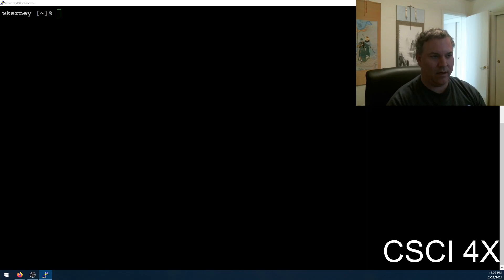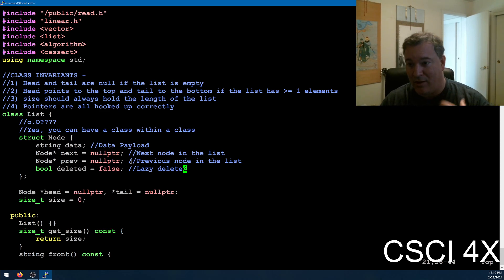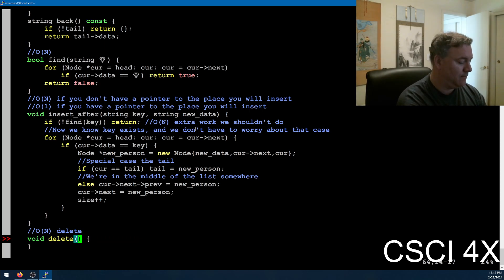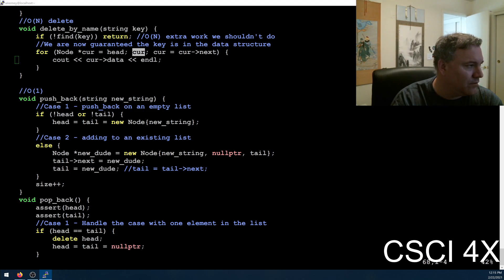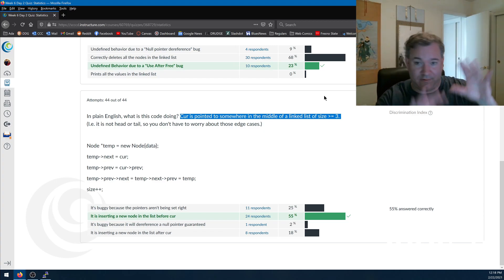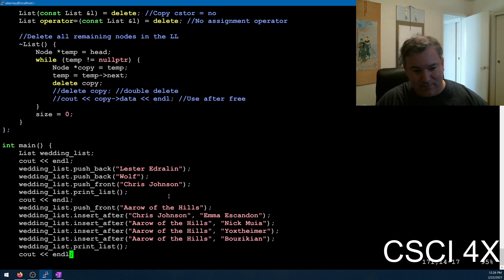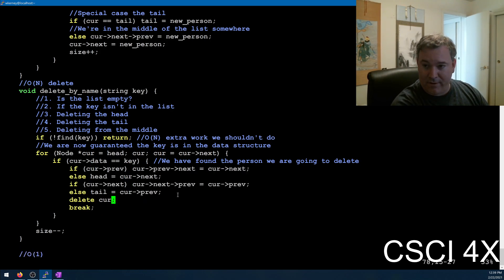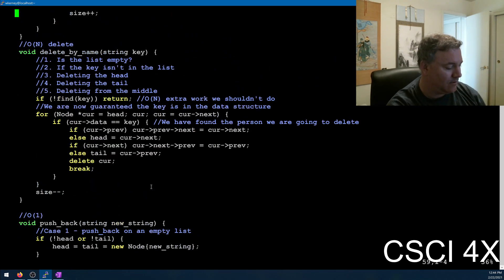Week 7 Day 1 - Using Invariants to Debug Linked Lists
A good way to look at code and write code is to think about what invariants need to be preserved. An invariant is something that will always be true about your class, both before and after any function call. Once you know what must be done, you can look at your functions and see if you're maintaining them properly.

I first showed how I used that philosophy when writing a delete function for linked lists (and combined it with thinking about edge cases as well).

I then showed how to use this approach when debugging code. (Debugging other people's code helps build experiences, so I highly recommend becoming an undergraduate TA if you can.) By looking at which invariants were in a function, you can immediately spot some bugs without really even needing to read it closely.

We then went through some actual student code, and saw a lot of different ways linked list code can go badly. Never preserve a reference to a local variable, and always sketch out your code to make sure that it's doing what you think it is doing!